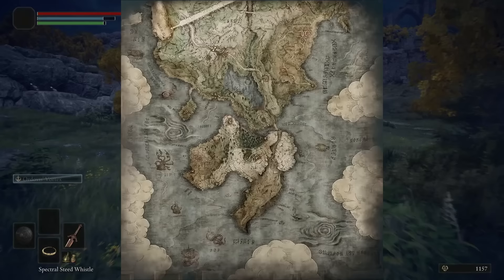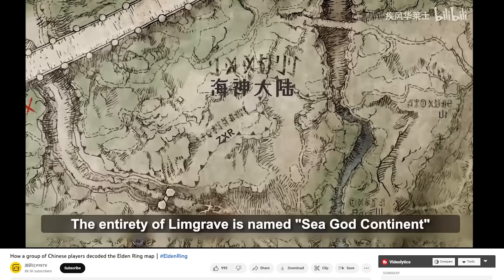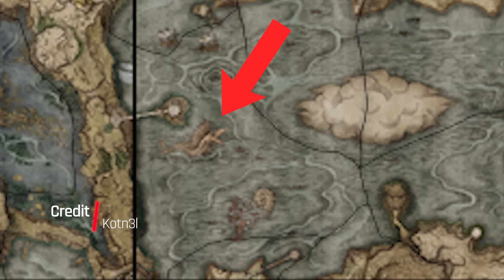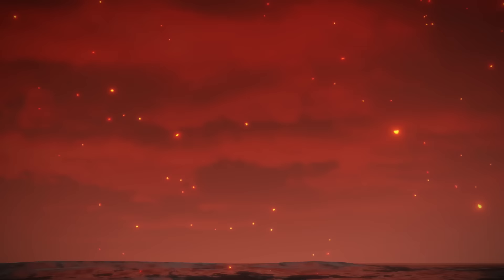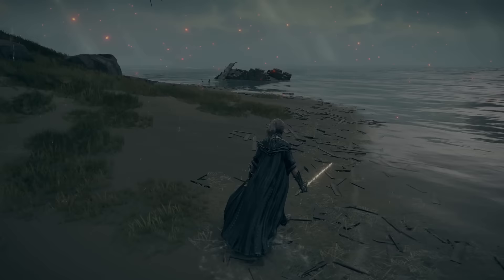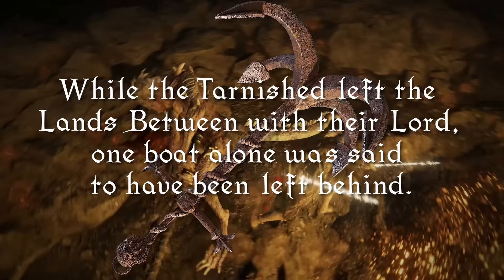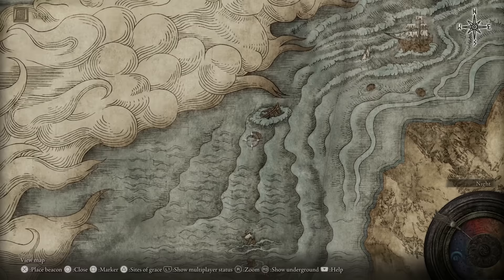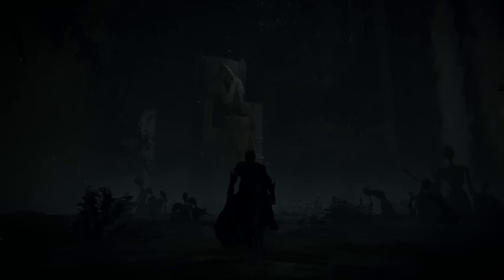Elden Ring's Secret Monsters You've Never Seen! | Deep Sea Lore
Deep within the world of Elden Ring are monsters that lurk in the sea. The oceans of the lore hold secrets that have yet to be explored and may never be understood.  Elden Ring is a 2022 action role-playing game developed by FromSoftware. It was directed by Hidetaka Miyazaki with worldbuilding provided by fantasy writer George R. R. Martin.

0:00 Intro
0:57 Sea Monsters
4:19 The Oceans
7:30 Water and Death
10:04 Conclusions